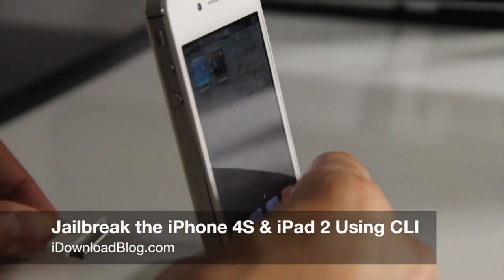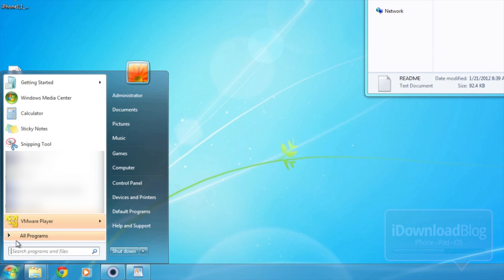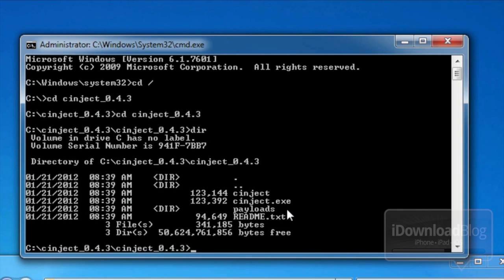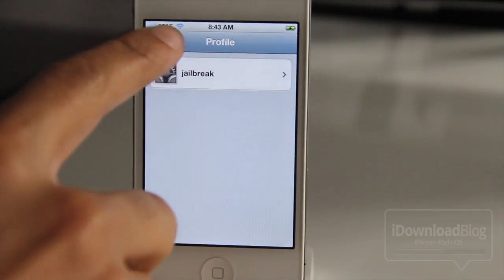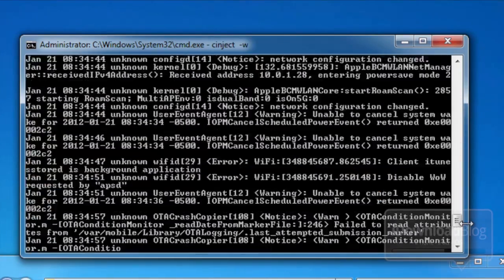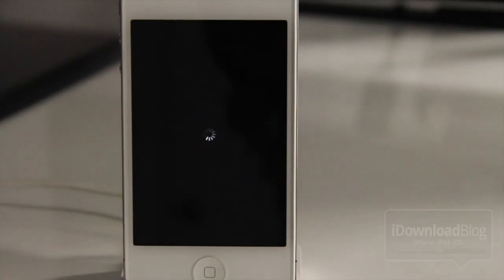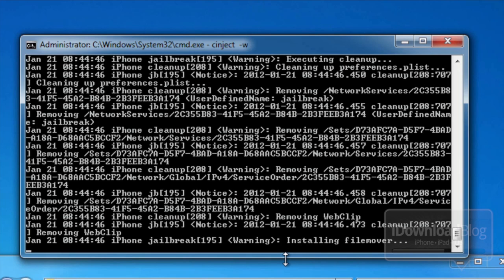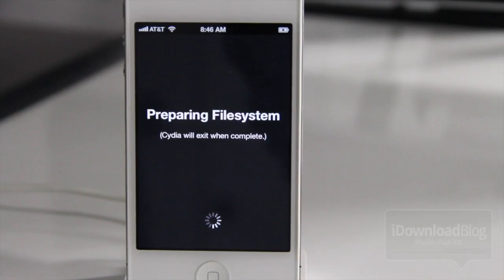How to Jailbreak the iPhone 4S and iPad 2 on Windows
Name: How to Jailbreak the iPhone 4S and iPad 2 on Windows
Description:This tutorial shows how to jailbreak untethered on WIndows the iPhone 4S and iPad 2 using the iPhone Dev Teams's CLI RedSn0w precursor.

About iDB